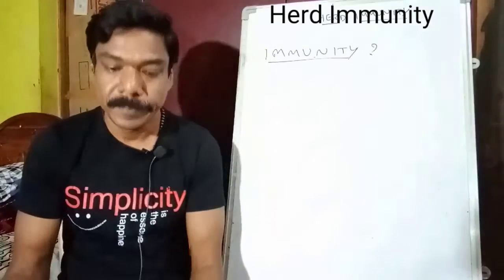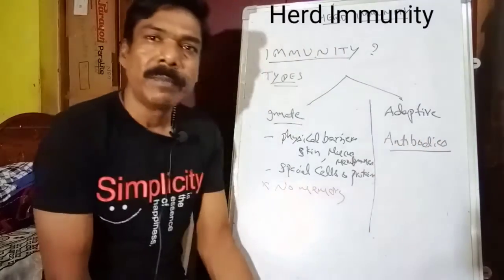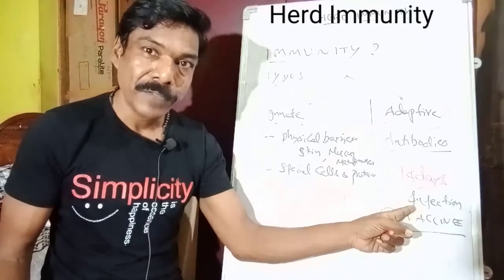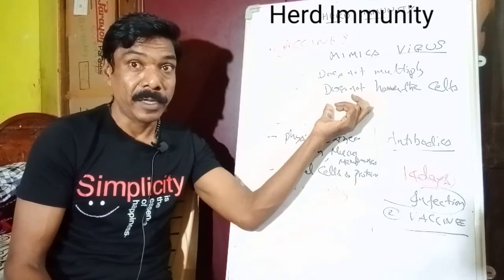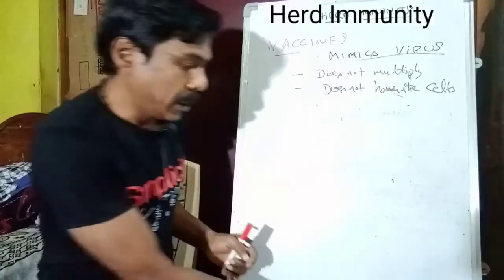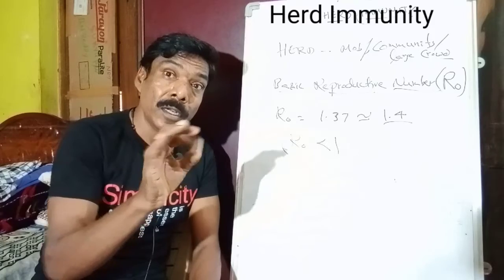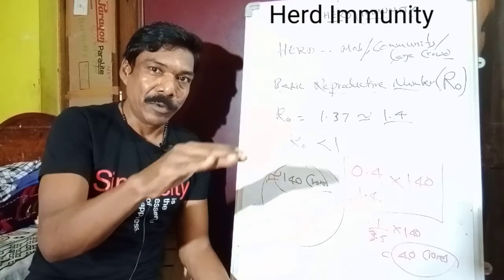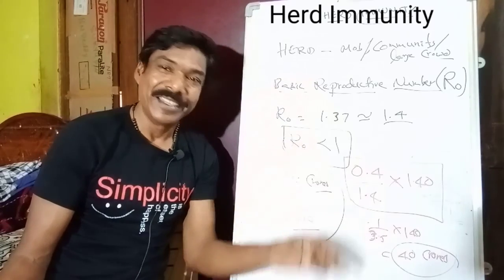Herd Immunity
Herd immunity in the context of Corona virus is explained.